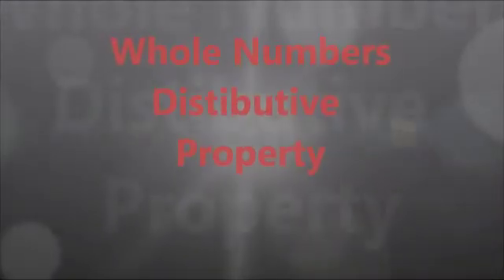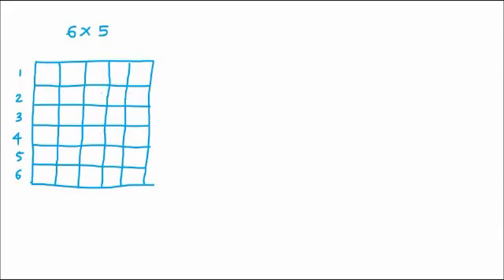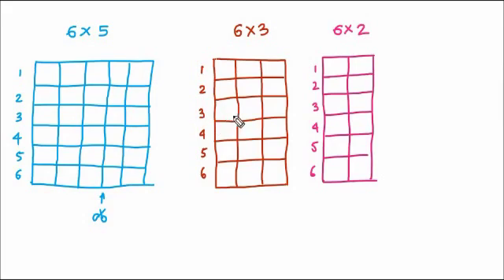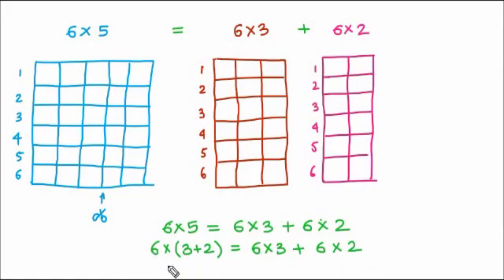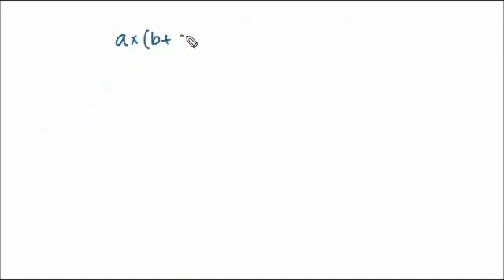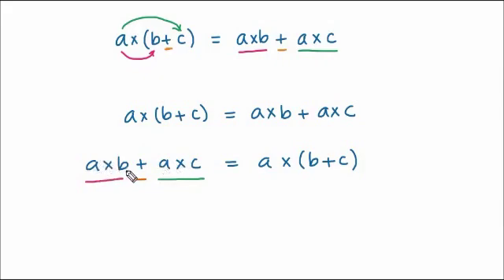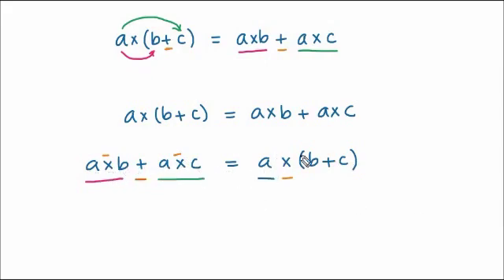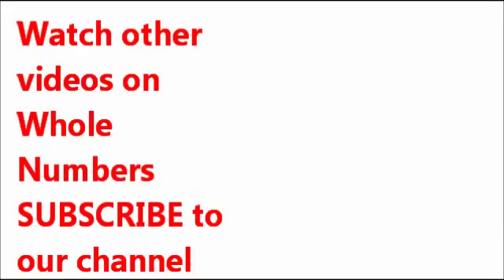Whole Numbers - Distributive Property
One of the most important and extensively used property in numbers is Distributive property. This video helps you to clear your concepts about distributive property.